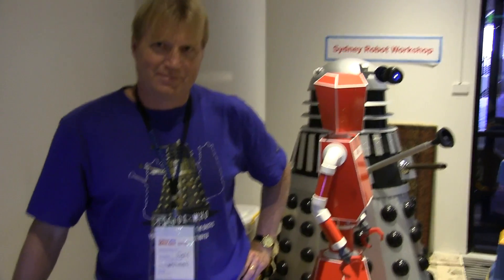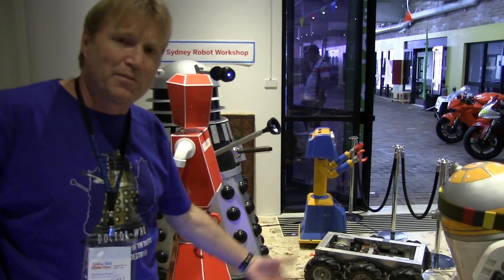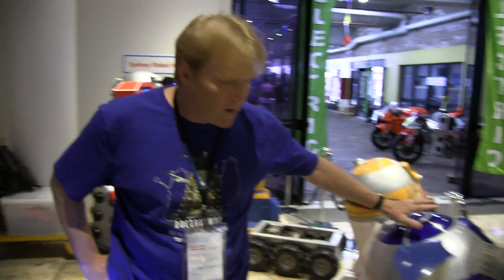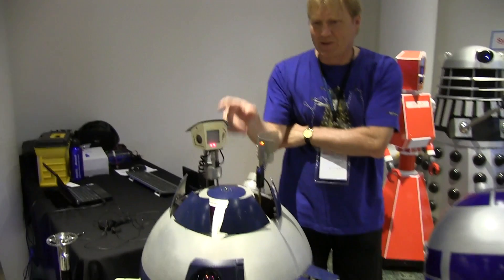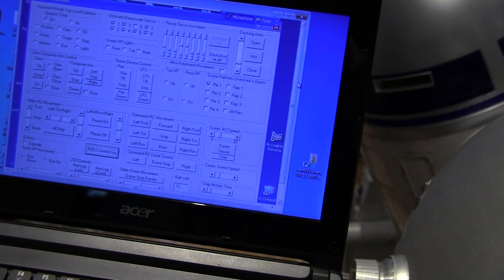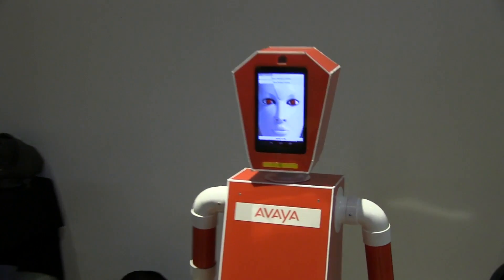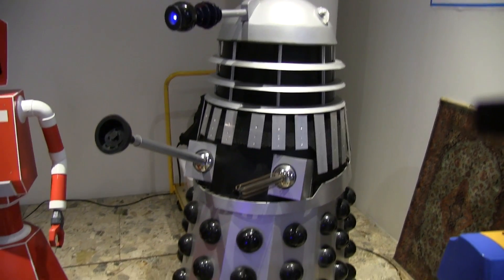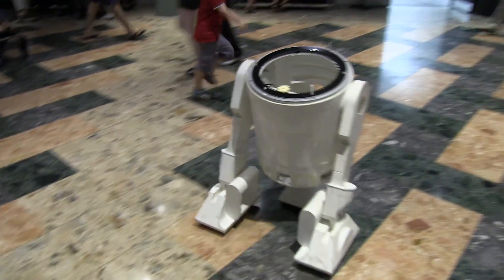Sydney Robot Workshop - R2-D2 - Sydney Maker Faire 2013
The Sydney Robot Workshop show off their screen accurate R2-D2 robot at the Sydney Maker Faire 2013